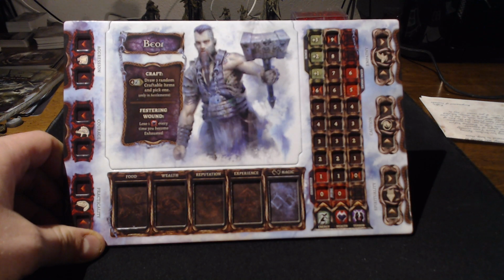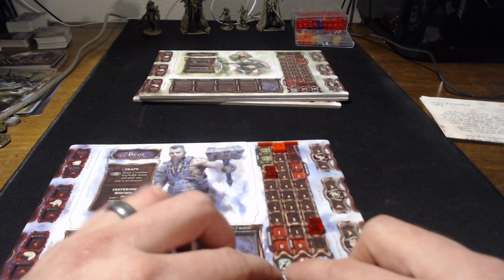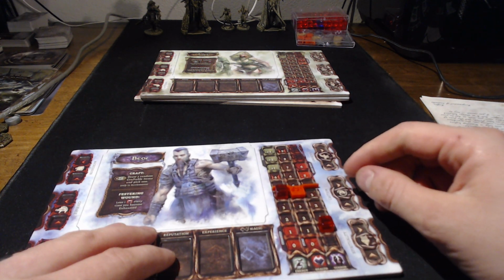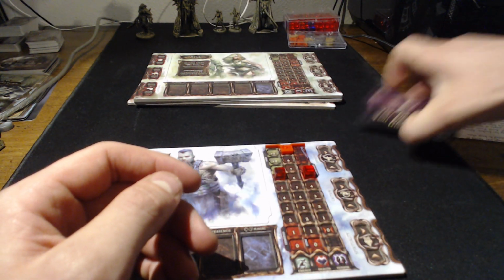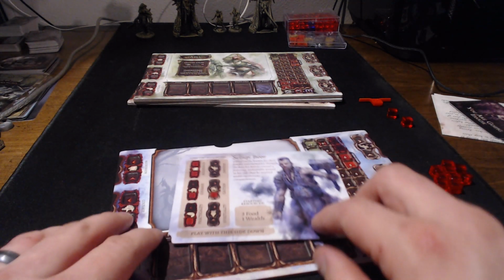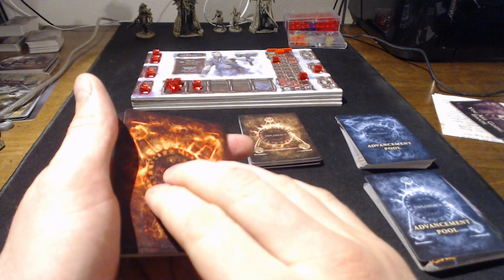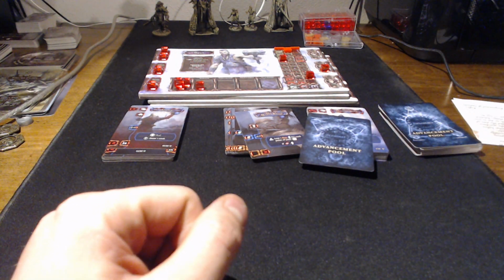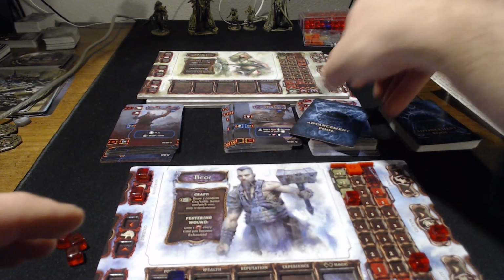How to Play Tainted Grail - Part 1 - Character Set Up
In this video we go through how to set up your character in Tainted Grail